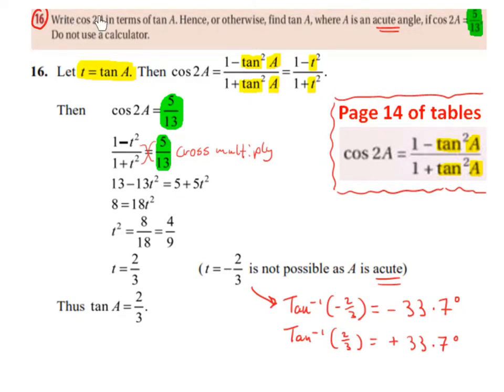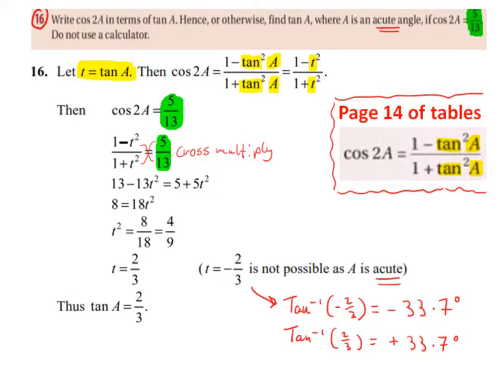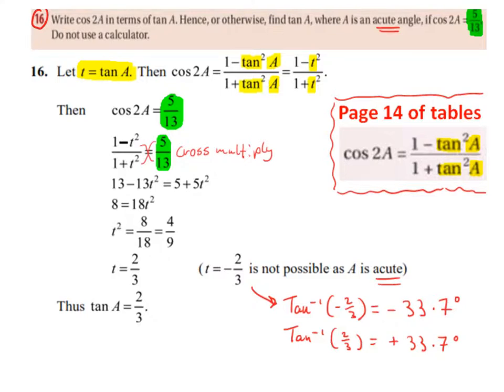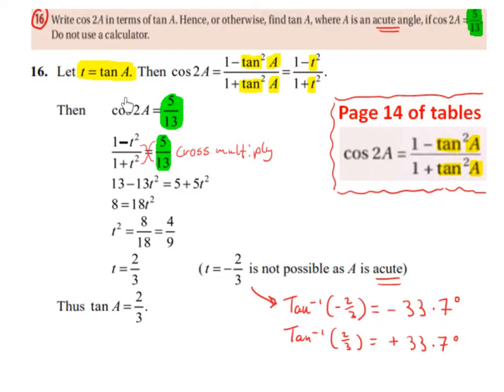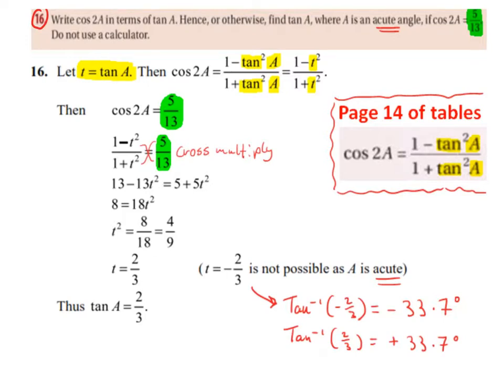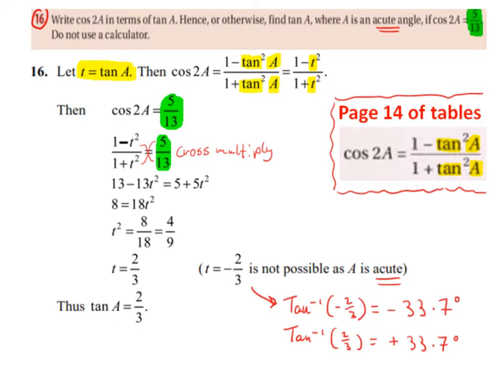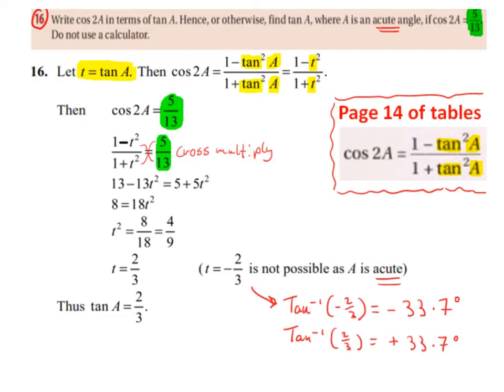LC HL write cos2A in terms of tanA